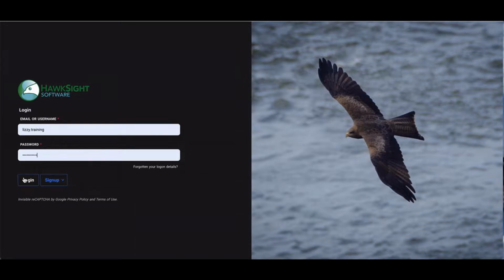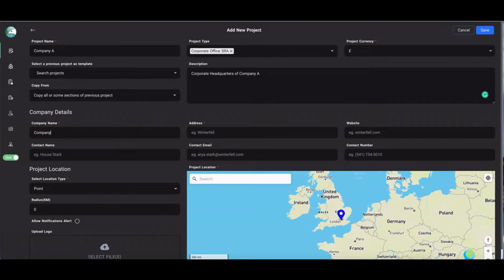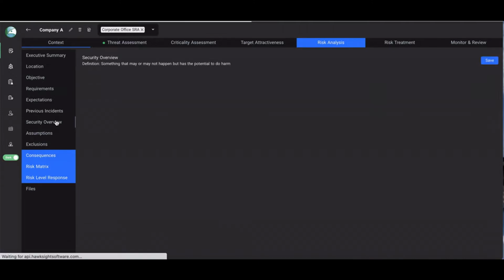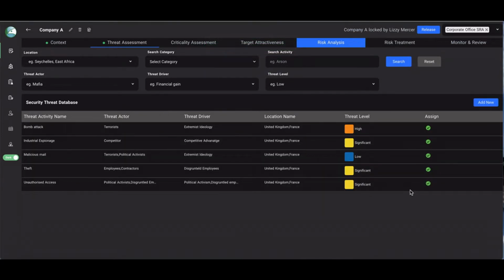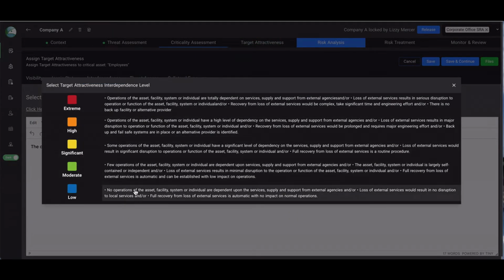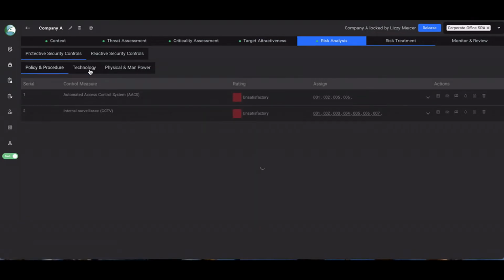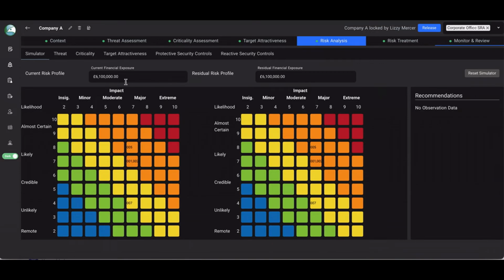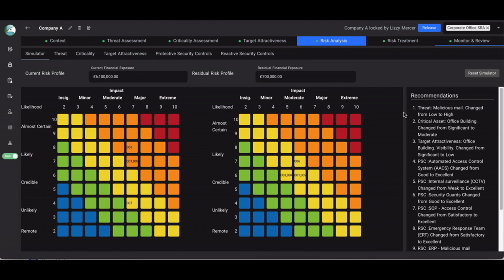Video 3 – Creating your first digital security risk assessment